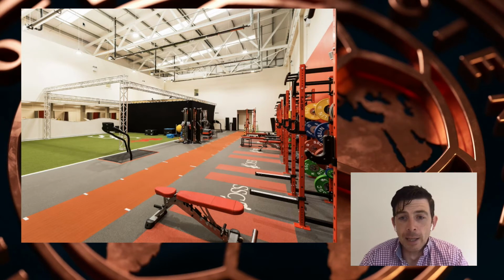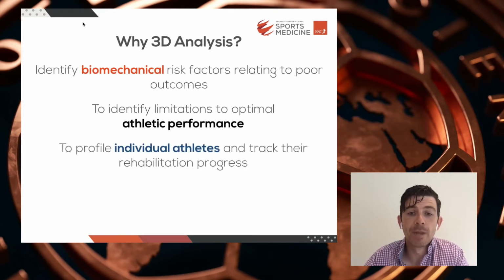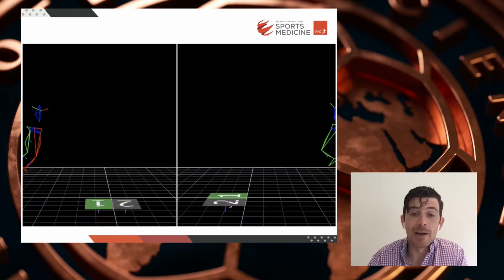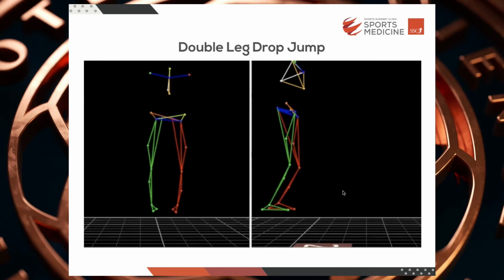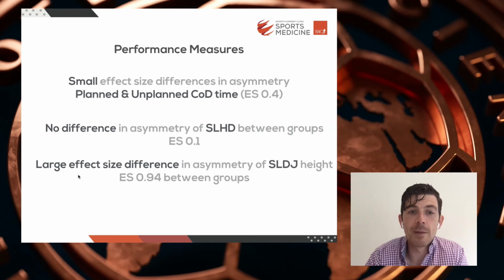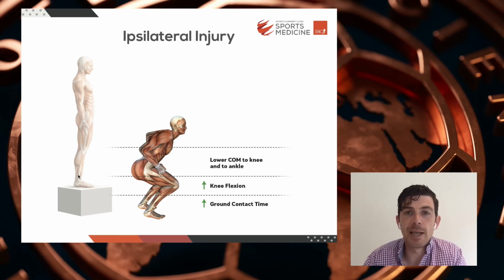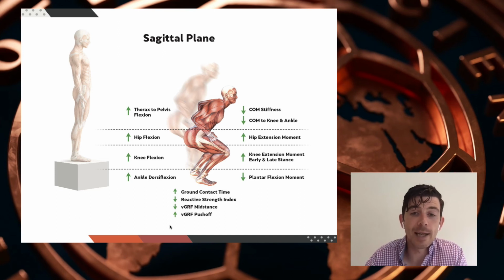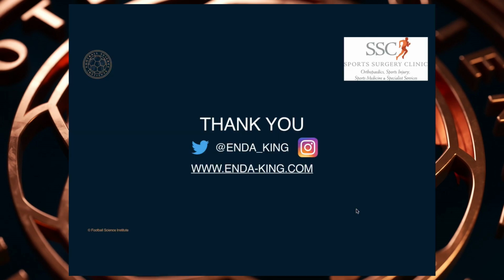ENDA KING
Biomechanical Analysis after ACL Reconstruction